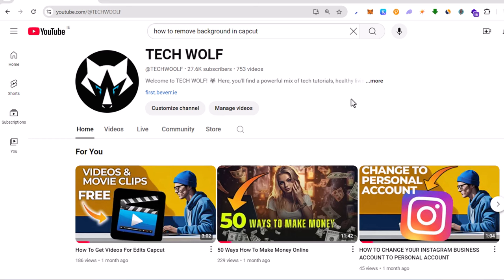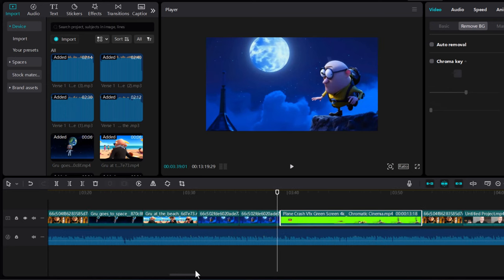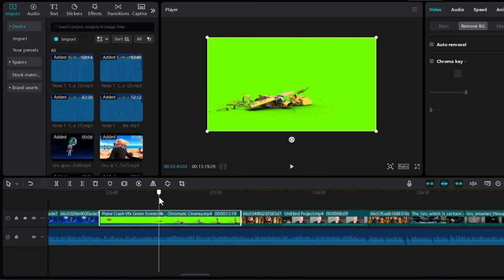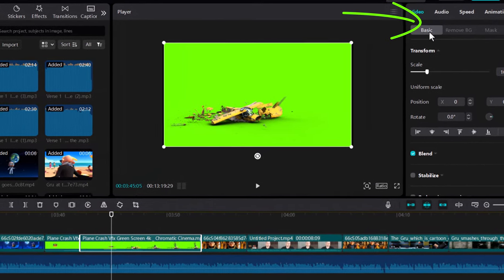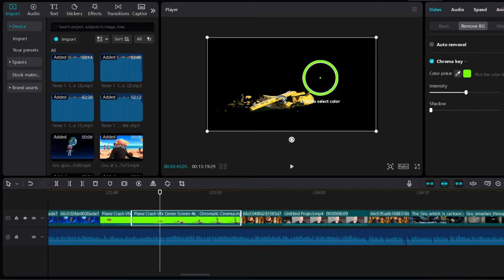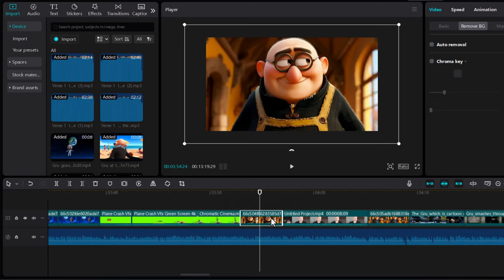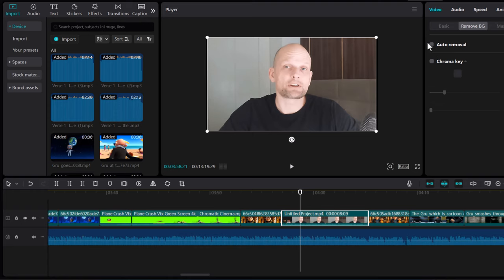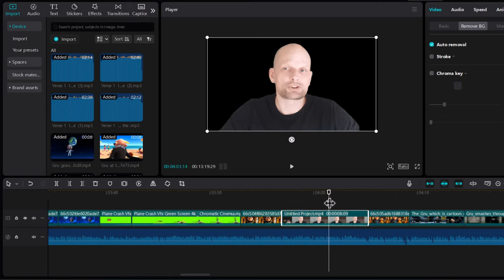How to Remove Background in CapCut PC | CapCut Remove Background Tutorial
Welcome to our CapCut Remove background on PC tutorial! 🎬 In this video, we’ll show you how to remove the background from your videos using CapCut’s powerful Auto Remove Background tool and Chroma Key feature so as auto background removal. Whether you’re a beginner or a seasoned editor, this step-by-step guide will help you create stunning videos with ease.

What you’ll learn:

How to use the Chroma Key tool and auto background removal tool in CapCut.

Chapters:
0:00 Introduction
0:07 Setting up your CapCut project
0:33 Remove Background Using the Chroma Key tool
1:09 Remove Background Using Auto background removal tool
1:26 Outro